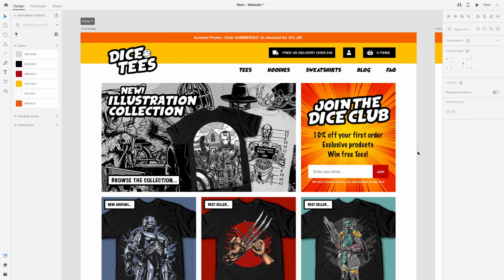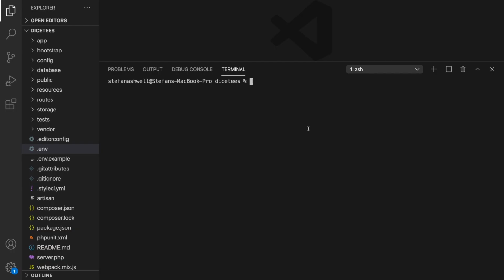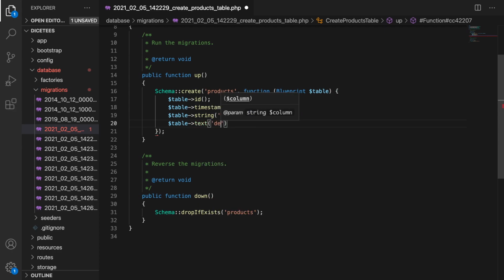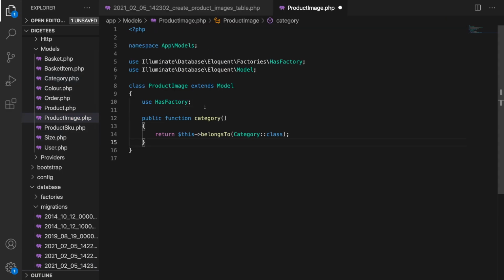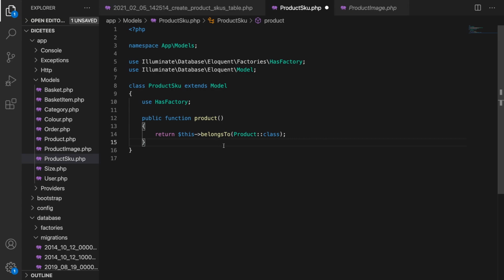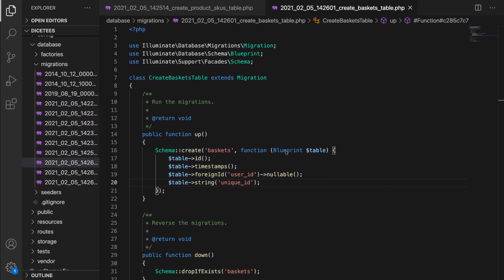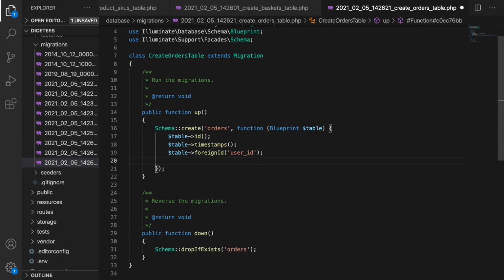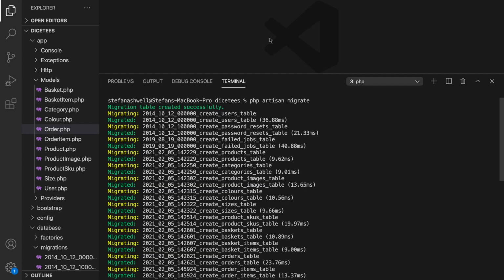Laravel Installation, Migrations, Models and Relationships - Real Ecommerce with Laravel 8 - Ep 1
Building a large Laravel project can be a daunting task! In this new series I'll be building an ecommerce store with Laravel 8 from start to finish. You will see my thought process when tackling different features throughout the build, all the way up until launch.

In this first episode, I look at the plan for the site, get Laravel installed and then create our base migrations, models and relationships while discussing how each of them work and what their purpose will be.